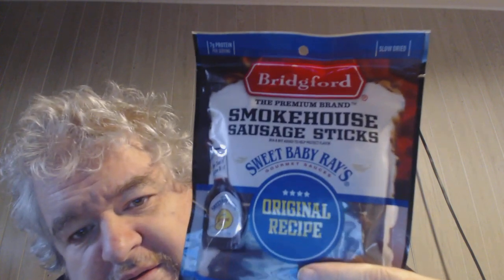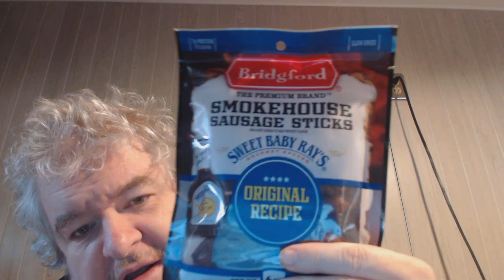Bridgford Sweet Baby Ray's Smokehouse Sausage Sticks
So are these any good & how much were they?